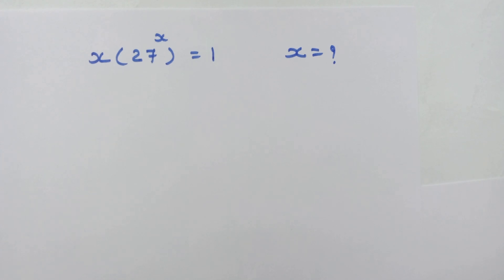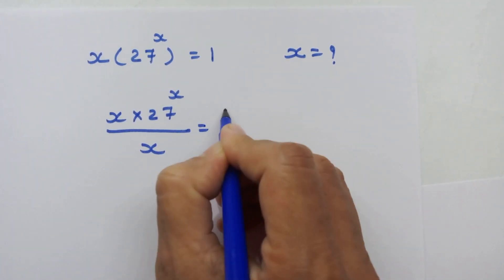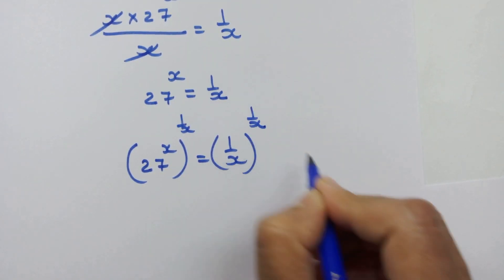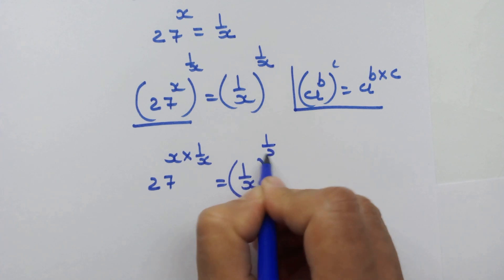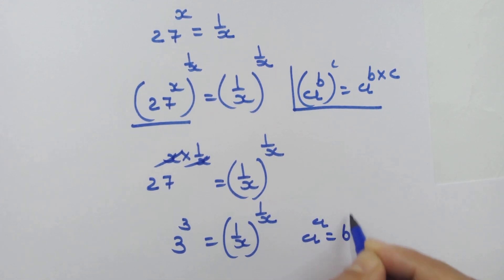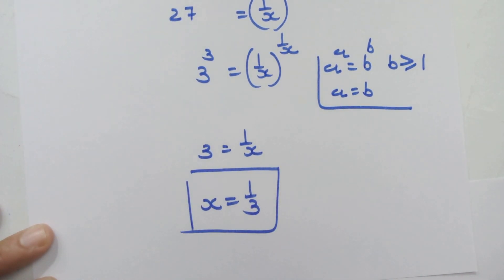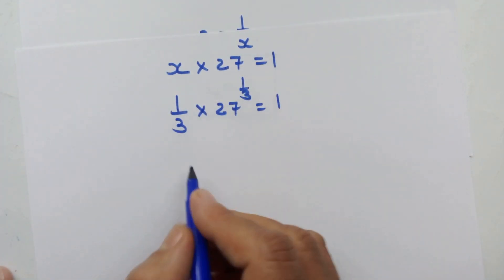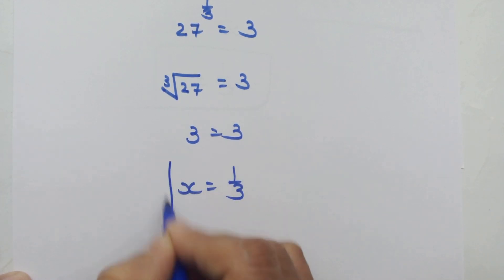Can you Solve this Beautiful exponential equation| A Nice trickymaths : x(27^x)=1 , Solve for x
Here we have another math problem to solve,
follow the steps, and by using the exponential rules, we will get base and exponents same both the sides,
x(27^x)=1  Solve for x